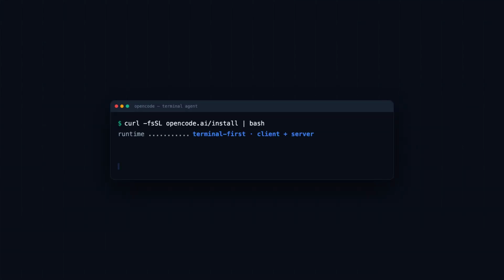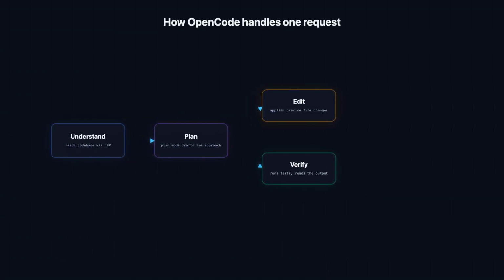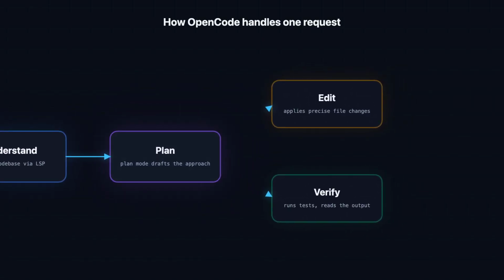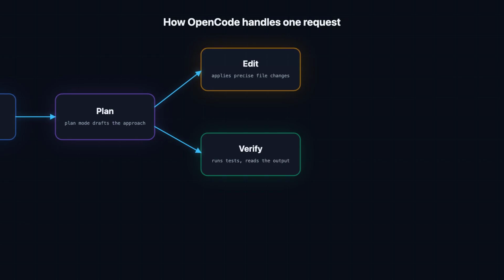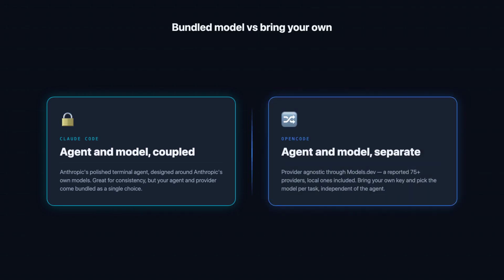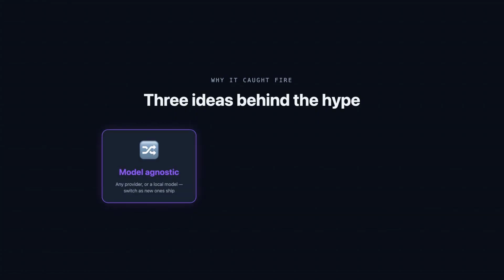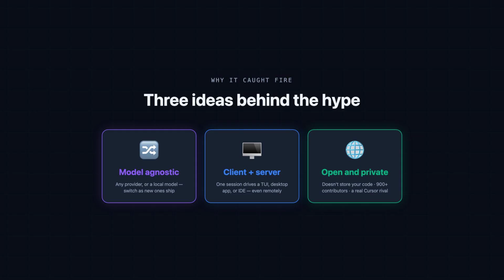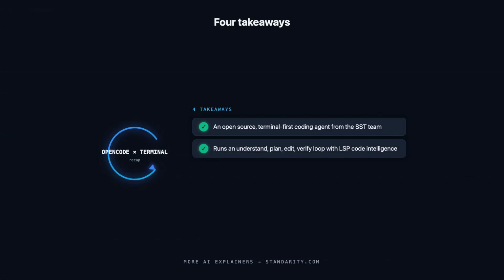What is OpenCode?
OpenCode is an open source, terminal first AI coding agent from the SST team that works with any model provider, reading, editing, and running code through a plan then build terminal interface.

Picture your favorite AI coding assistant, living right inside your terminal, except it isn't locked to one company's model. That's the pitch behind OpenCode, an open source coding agent built by the team behind SST. It runs in your shell, reads your whole project through a language server, plans a change, then edits and runs your code. And here's the twist that made developers pay attention. It works with basically any model provider you want, from Claude to GPT to Gemini to a model running on your own machine. Reportedly it has racked up over a hundred and ninety thousand GitHub stars. Let's unpack why.

Instructor: Standarity